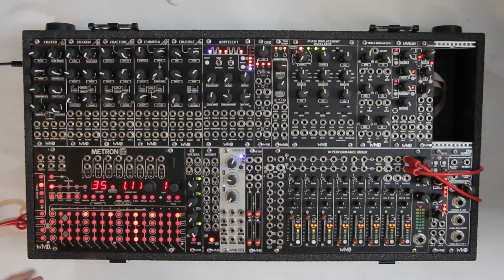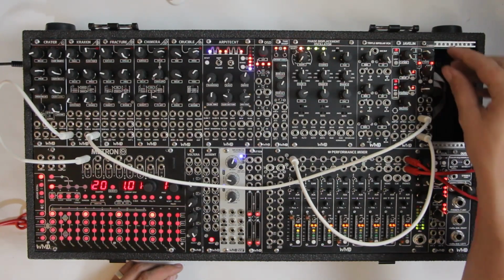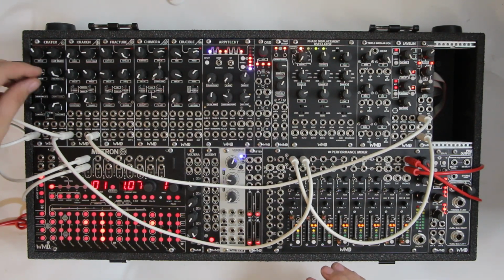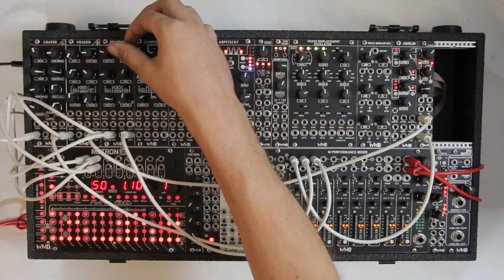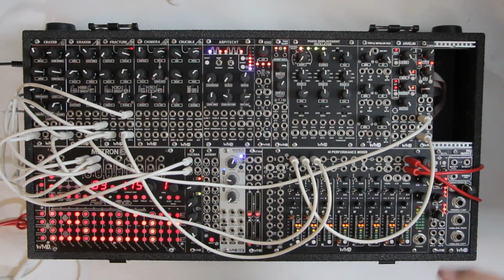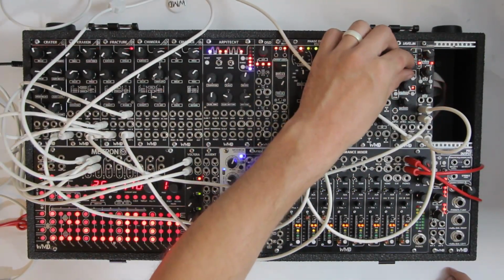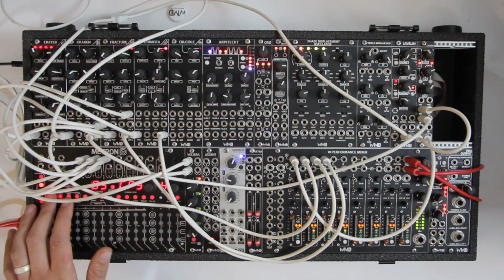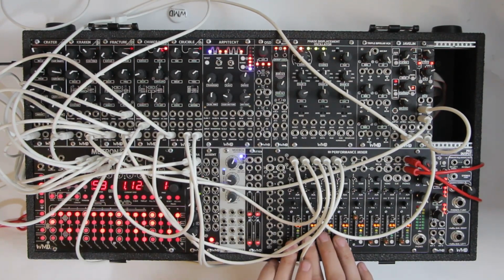Using Eurorack drum modules for alternative purposes, featuring WMD Crater and Kraken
Crater was designed to be killer analog / digital hybrid kick drum, the only kick you need to buy.  Kraken was designed to be a realistic sounding snare drum module derived from digital synthesis.  It excels at making sample-like snare sounds.  What if we reversed their roles?

In this video we do just that.  Enjoy.